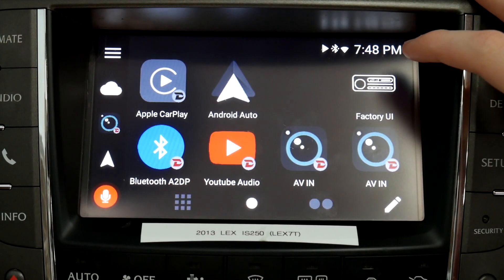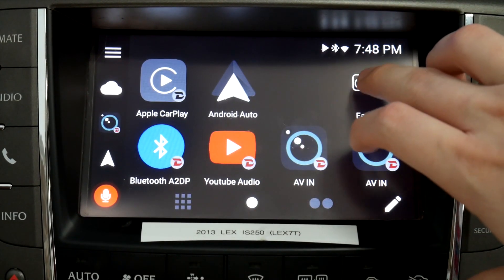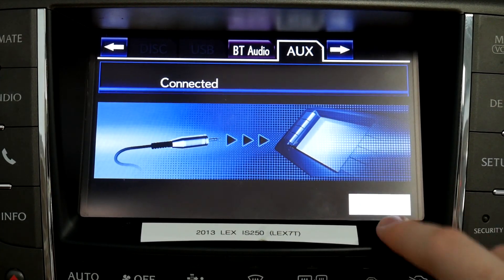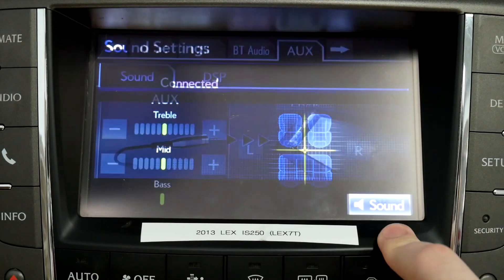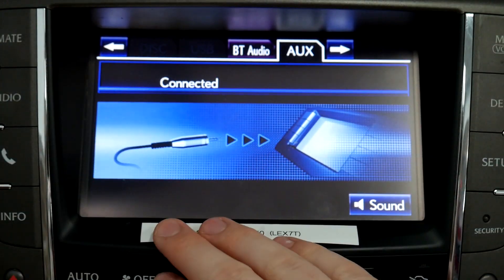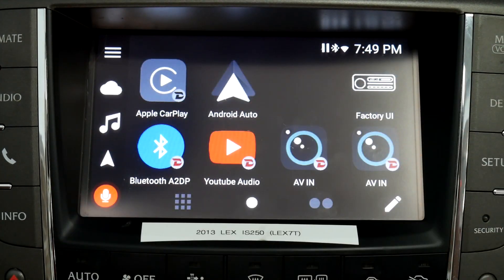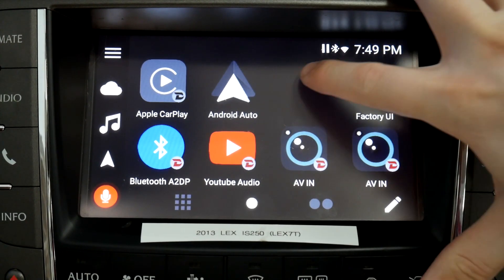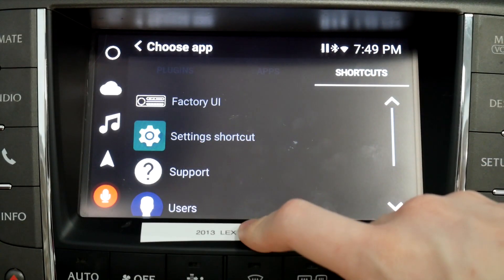GROM VLine VL2 CarPlay Android Auto Tech Tips - how to get to factory UI and adjust sound settings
In this short video we show how you can access factory UI and adjust the sound settings for your VLine VL2 CarPlay Android Auto System.

In some vehicles the sound settings are being separate for different stereo modes - such as AUX, CD Changer, USB and so on. To get the ultimate sound from your VLine VL2 system through your car stereo you might need to get to the factory settings of the specific stereo mode that VLine took over in your vehicle.

To get to the factory UI (user interface) of your stereo, simply press Factory UI icon on the screen of your VLine. You can add Factory UI shortcut on VLine main screen by simply tapping on the empty + sign on the VLine home screen, going to the Shortcuts, and selecting Factory UI.

Once in the factory UI you can adjust audio settings to your liking.

When VLine system is connected to the factory stereo in compatible vehicles, it adds CarPlay, Android Auto and embedded Android interface to the existing factory car stereo.

CarPlay Android Auto system for select factory stereos is available at

About VLine VL2 System:

VLine VL2 Android Navigation and Infotainment System for Toyota, Lexus, Nissan, Infiniti, Honda, Acura, GMC, Cadillac, Chevrolet and many other vehicles provides Google and Waze Maps, Spotify, Pandora music apps, CarPlay and Android Auto to the factory stereo.

1. Fully functional Android integrated into your OEM stereo. OEM features all keep working too;

2. Google Maps, Waze, Sygic, any other maps/navigation of your choice;

3. Integrated music plugins - Spotify, Pandora, Google Music, Web Radio, Local (stored on the phone) music;

4. Voice assistant for navigation and music selection;

5. Access to Google Play store to download any app;

6. Smartphone Integration - CarPlay and Android Auto. This includes wireless CarPlay and Android Auto;

7. Bluetooth, USB, MicroSD card, HDMI-In

All factory features keep functional with the installation of VLine VL2 system. You can easily switch back and forth between the backup camera, FM radio, and VLine, CarPlay or Android Auto interface.

Drive happy!

*CarPlay is the registered trademark of Apple, Inc